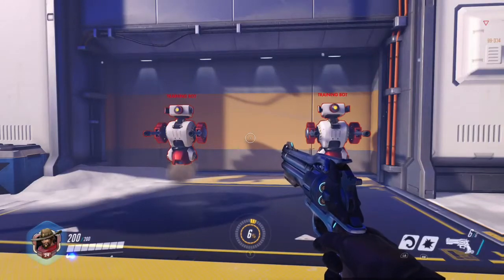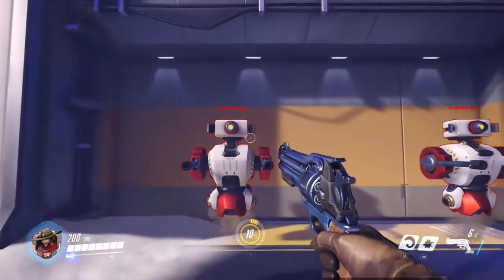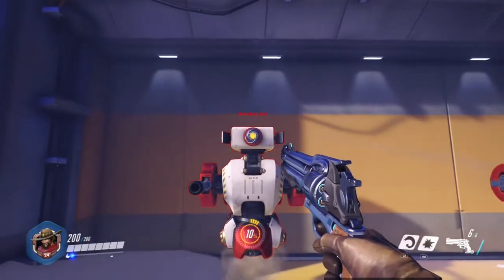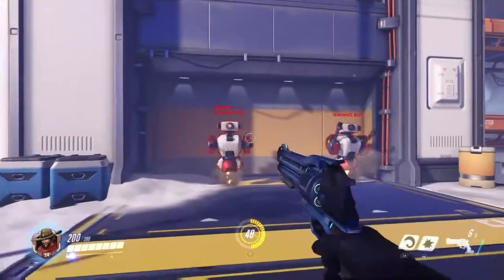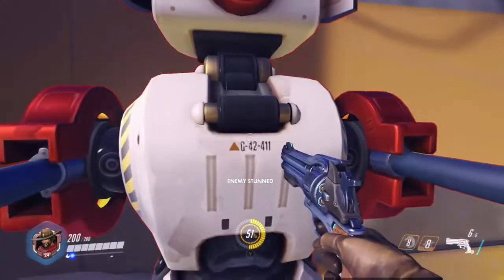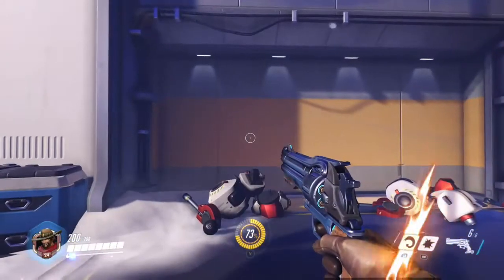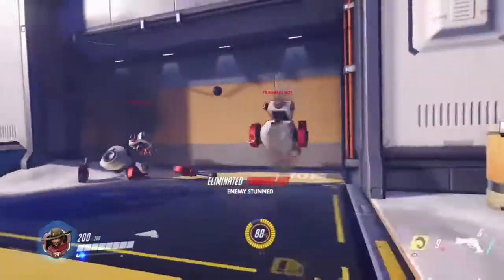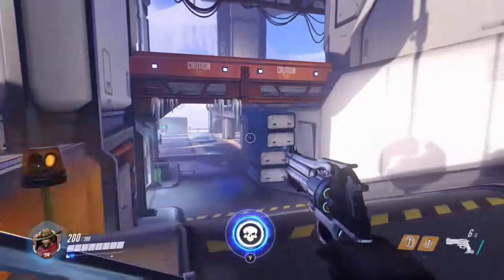Overwatch: McCree Tips and Tricks